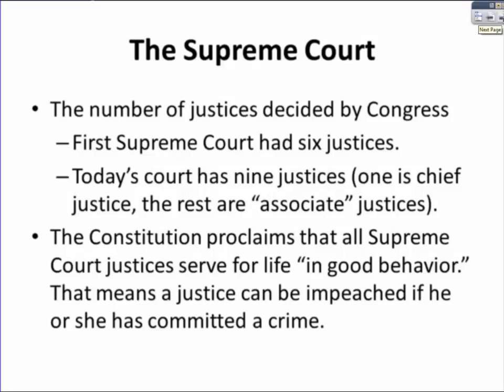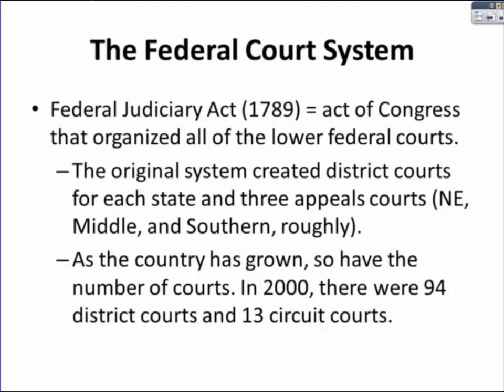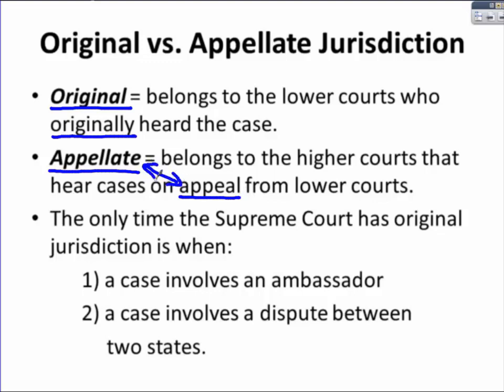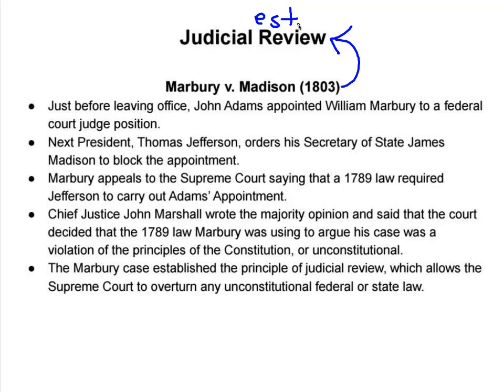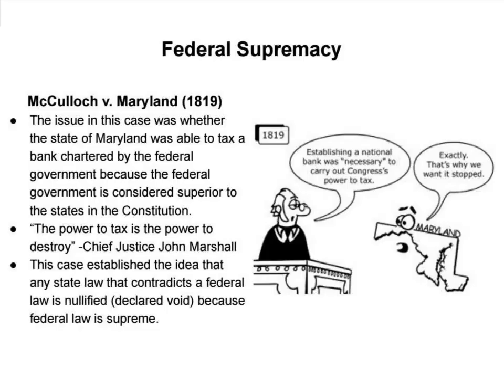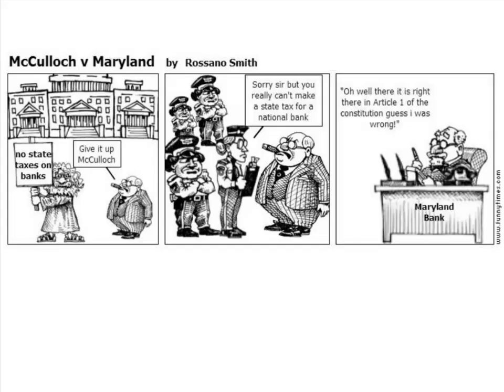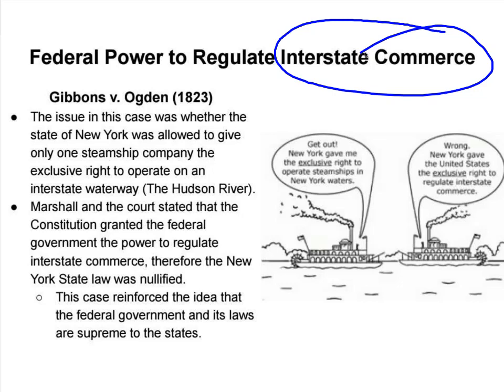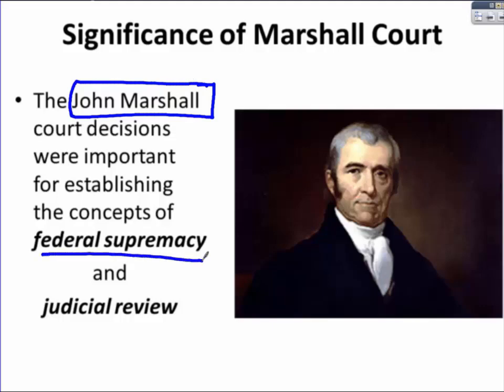The Federal Court System